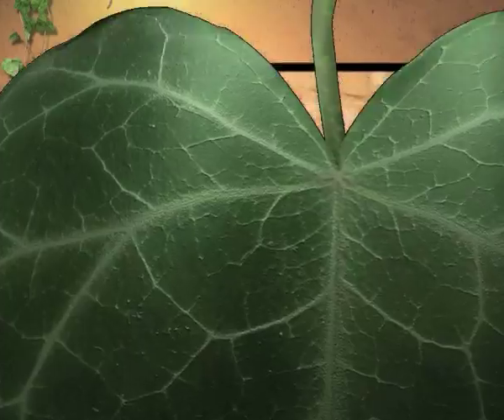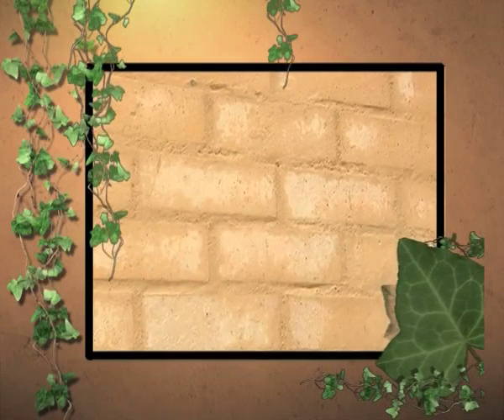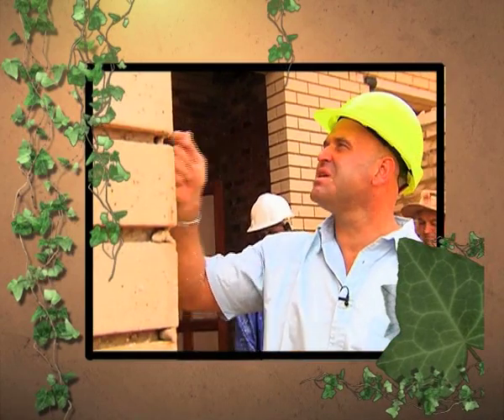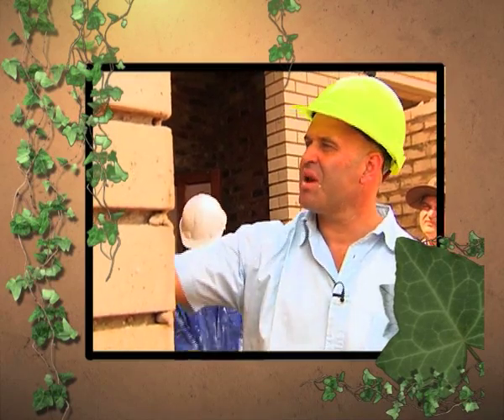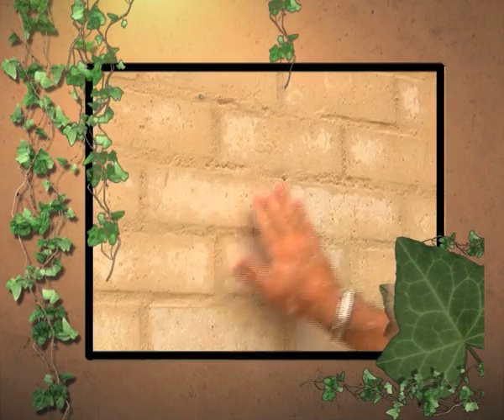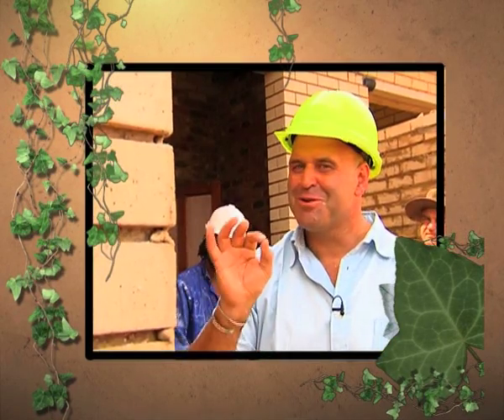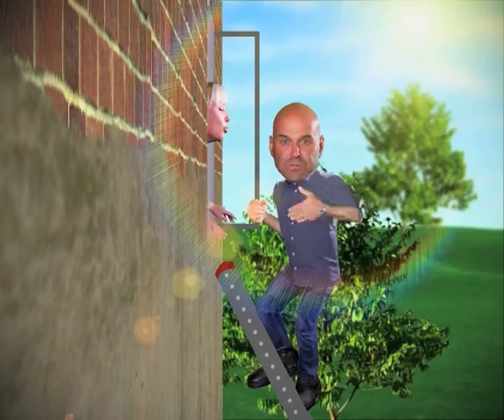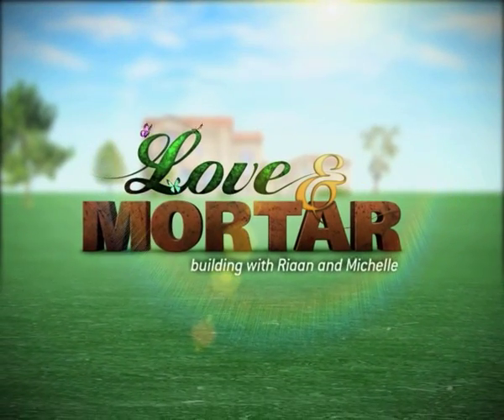Love & Mortar Episode 17 - Parlez-Vous Provencale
Love & Mortar, the exciting 30 part reality/documentary series on the Home Channel (Channel 182), showcased South Africa's green eco-couple, Michelle & Riaan Garforth-Venter's quest for the perfect home. In this television first, Riaan and Michelle reveal to the world how they juggle their busy careers, public appearances and social life, with the daunting task of building and furnishing a home from scratch.